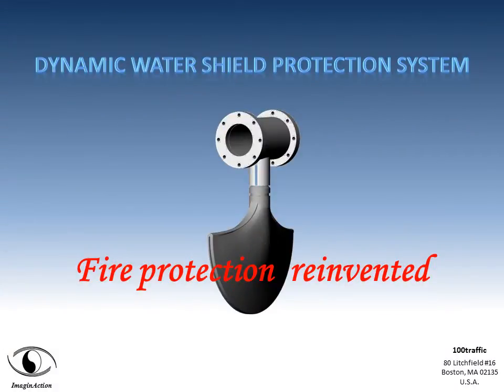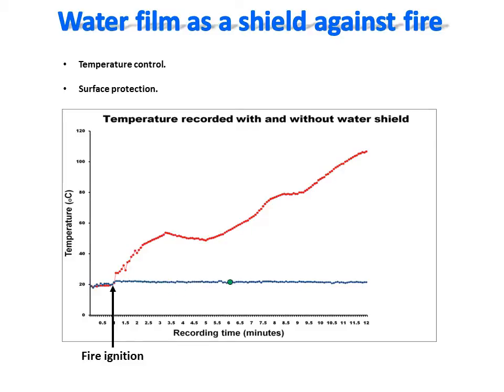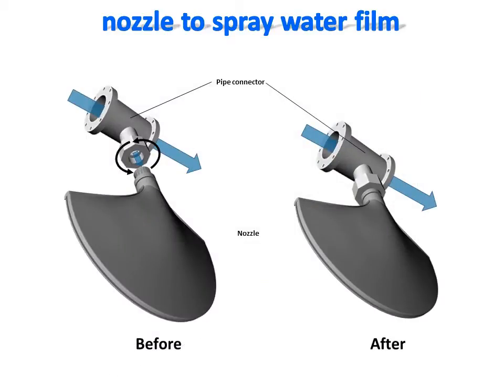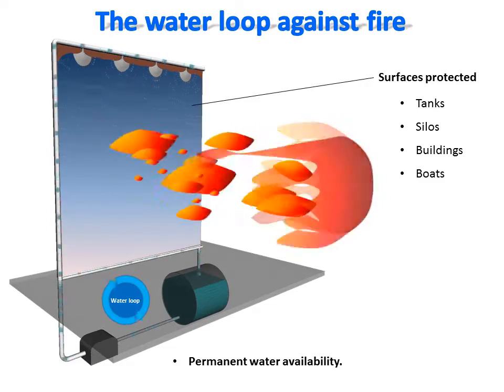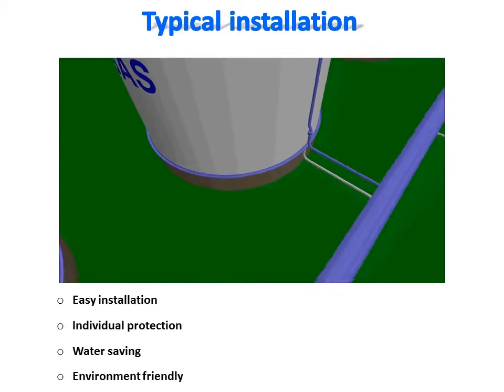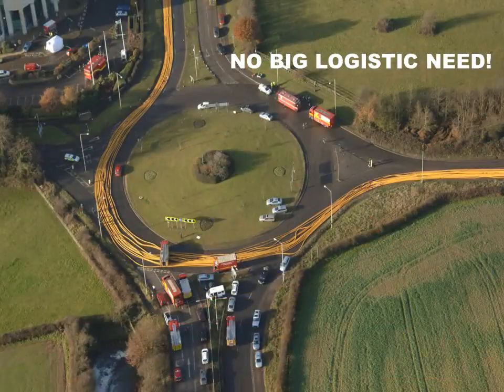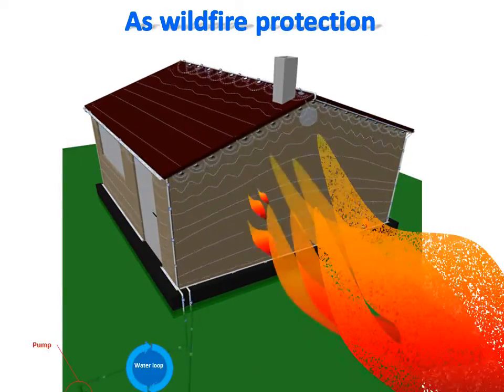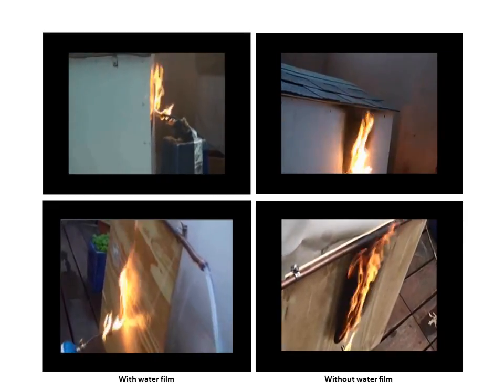Water shield protection system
This is a patented new concept for protection against wildfire. The concept is based on using a thin running water film on the surface to protect and recover it for recycling. The water film acts as a protective shield and the recycling limits the amount of water required for the fire protection. Also, this concept prevents flooding, use of chemical and is wind resistant. This makes it very well suited to be used for fire protection in areas with endemic wildfire. Here is shown an application to storage tanks used in refineries, ports, airports or factories to stock fuel, oil, liquid gas or flammable liquids. This concept is based on used a revolutionary new type of nozzle that can spray water as sheet a very close range and with wide angle (180 degree). This nozzle can be build in one piece or comes in two pieces for easy maintenance and is very easy to install. No need to worry about wind or water supply anymore with this system. With just a swimming pool around, the job will be done since the water will be recycled over the time needed.